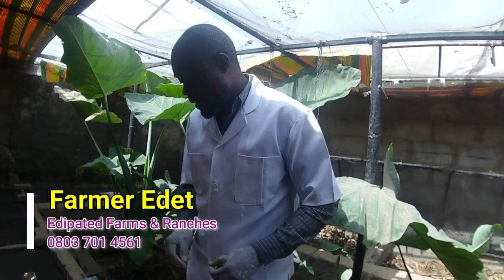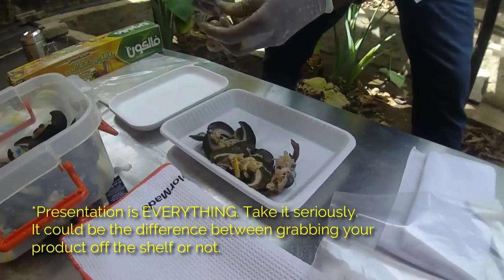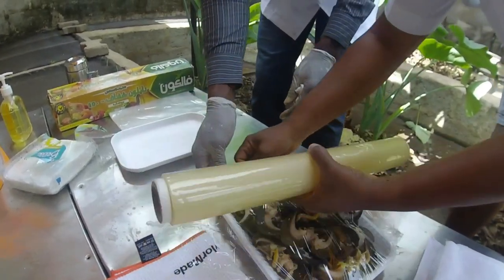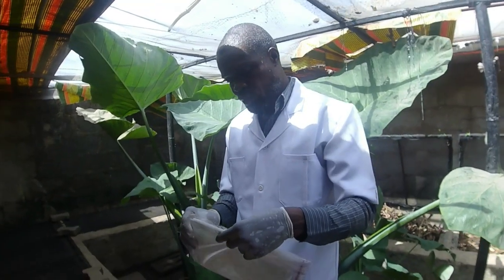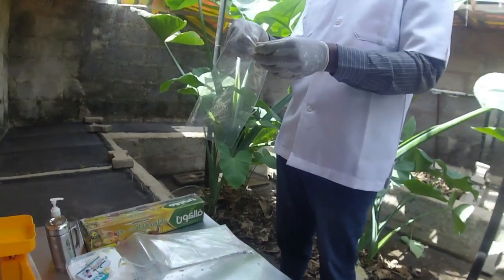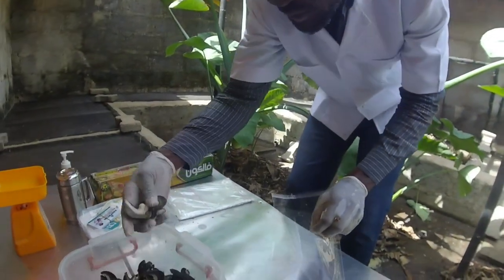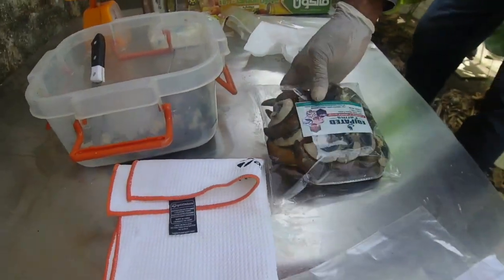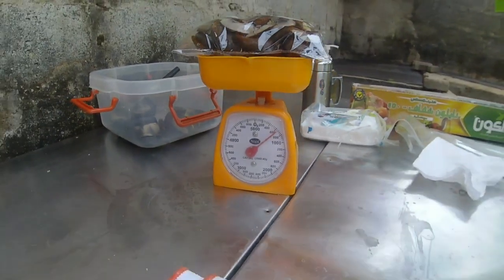Packaging Snails for sales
2 Packaging Methods
 - Packing Bag Style
 - Tray Style

Bonus Video: We talk with the farm apprentice who is actually a CEO of another business.

(Minimal fee if the business is in Abuja)

1. Accomplishing the Unaccomplished

☆☆☆☆☆☆☆☆☆☆☆☆PREMIUM PHOTO FOR YOUR ADVERTS? ☆☆☆☆☆☆☆☆☆☆☆☆

☆☆☆☆☆☆☆☆☆☆☆☆ I AM ALWAYS HERE. LET’S CONNECT☆☆☆☆☆☆☆☆☆☆☆☆

Want to shoot like I do? Or you always wondered the gears I use for my video production? Well, here is a list and where you can get them.

☆☆☆☆☆☆☆☆☆☆☆☆ MY GEAR ☆☆☆☆☆☆☆☆☆☆☆☆

☆ Camera + Accessories

☆ Battery 1
☆ Battery 2

☆ Lens 2
☆ Lens 3

☆ Microphone 1
☆ Microphone 2

☆ Action Camera
☆ Action Camera + Waterproof casing
☆ Action camera Accessories
☆ Action Camera 2

☆ Pro Tripod
☆ Flexi Tripod (Phones)
☆ Mini Tripod
☆ Flexi Monopod (wt clip grip)
☆ Monopod (for Action Cam/Phone)

☆ Light (Studio)
☆ Light (Portable)

☆ Studio Background
☆ Studio Background 2

☆☆☆☆☆☆☆☆☆☆☆☆MY COMPUTER & SOFTWARE ☆☆☆☆☆☆☆☆☆☆☆☆

☆ Editing Software 2: Filmora Pro
☆ How to Use the Editing Software

☆ My Laptop

☆ Memory Card 128g
☆ Memory Card 64g
☆ Memory Card 64g (5 combo wt Card Reader)

☆ Hard dick

With Love,
From Paschal.